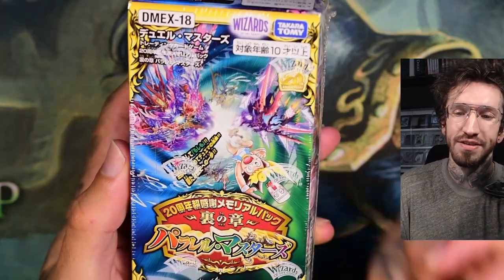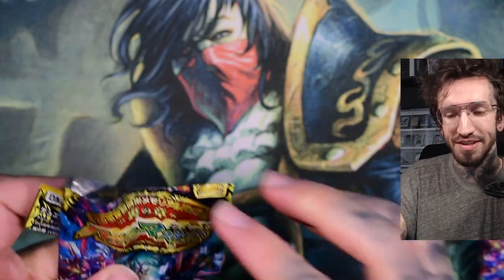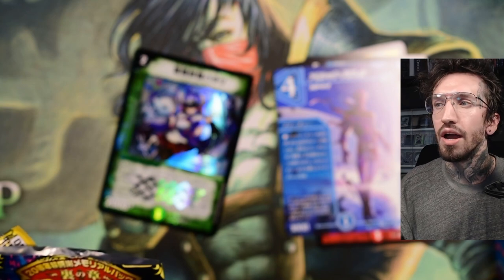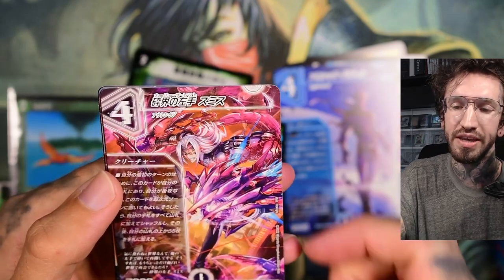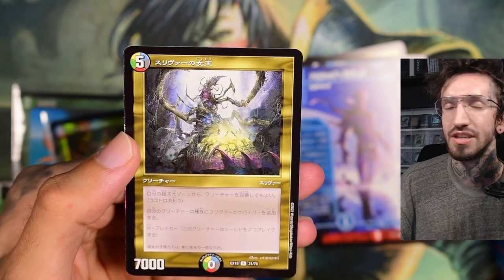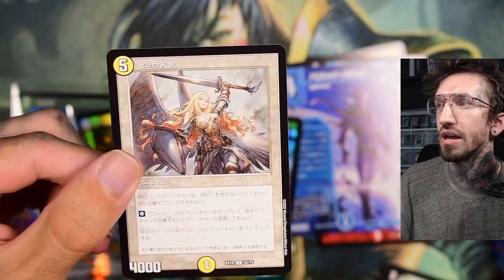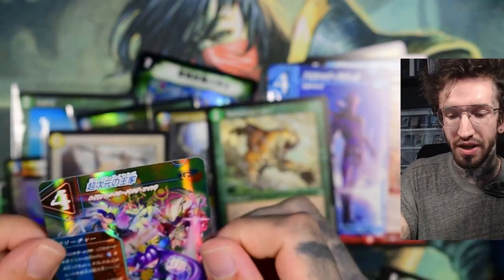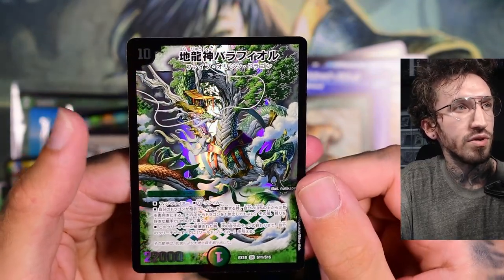Black Lotus reprint in Duel Masters display DMEX-18 booster opening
Today i am opening the Duel Masters Set 20th Anniversary Huge Thanks Memorial Pack: The Chapter of The Shadow Parallel Masters in which i am looking to pull the Black Lotus card from Magic the Gathering.